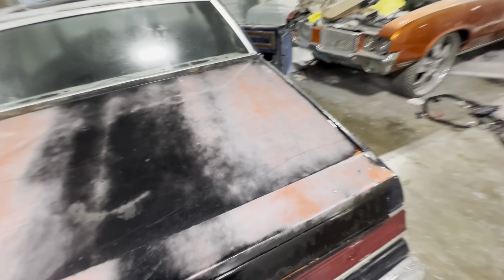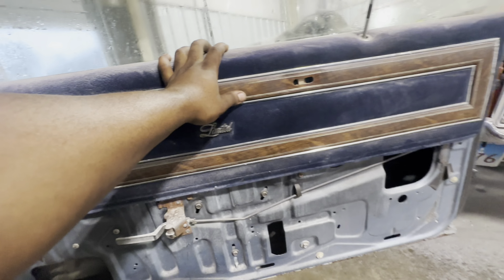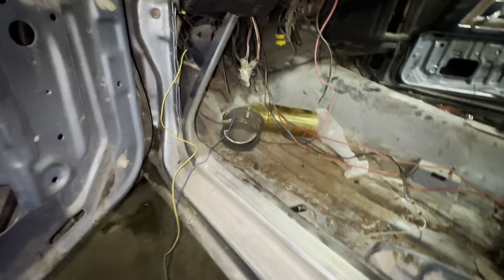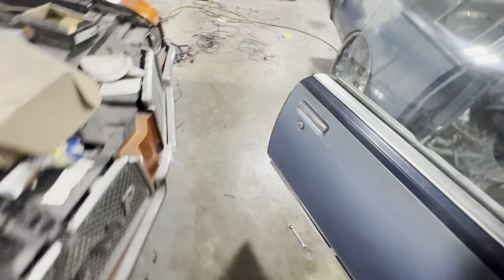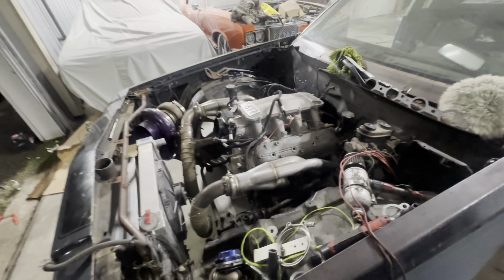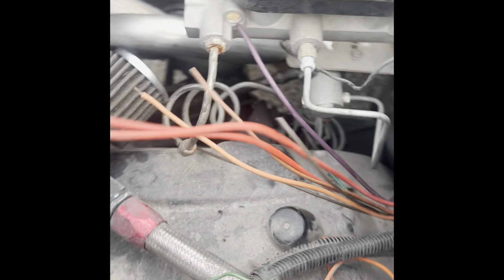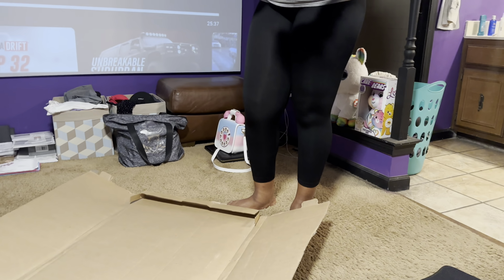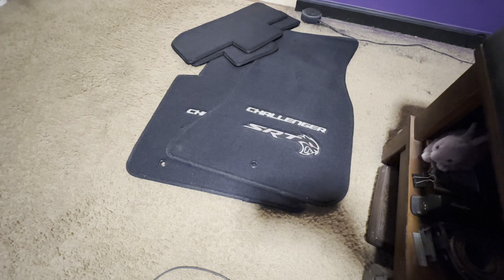Guess we going Holley efi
Pulled all this old wiring out the gbody